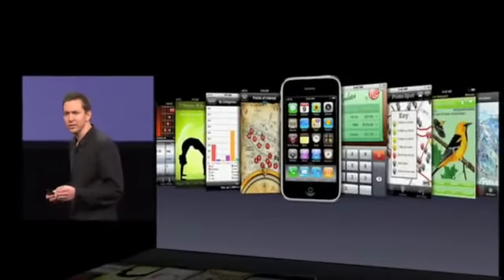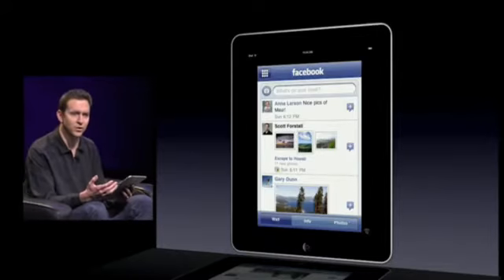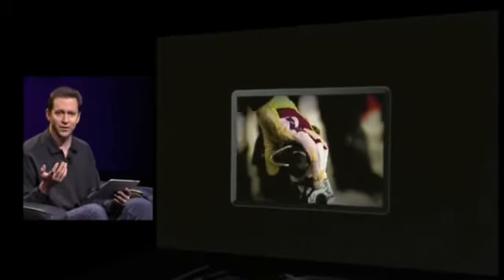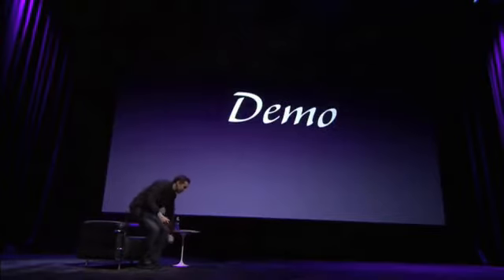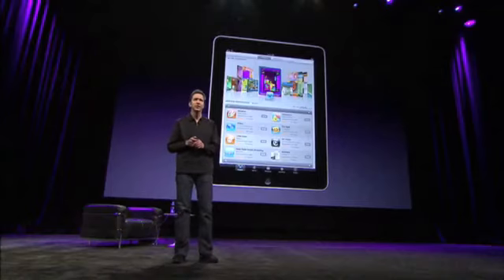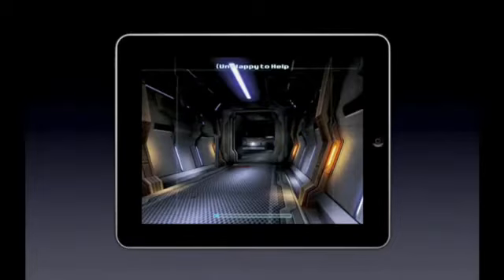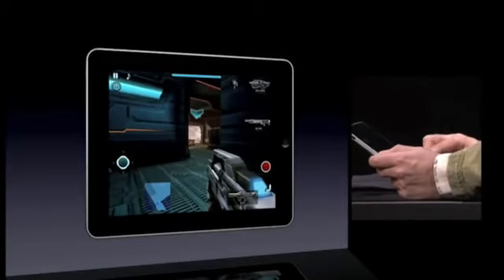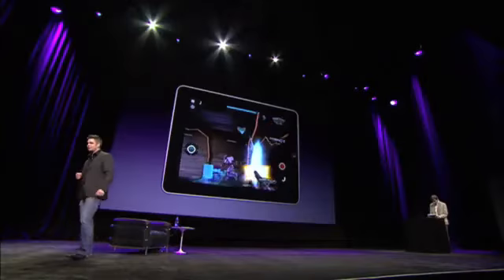Apple iPad 2010 * Detail * - Part 4